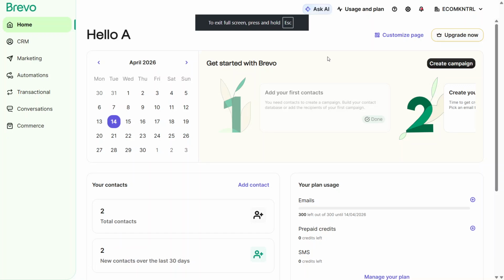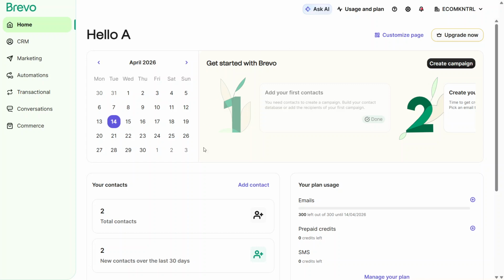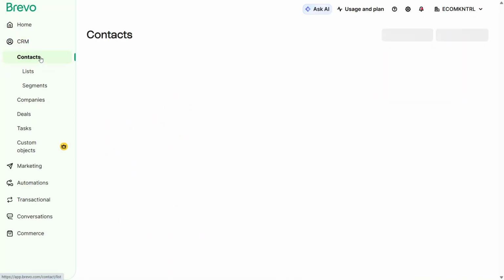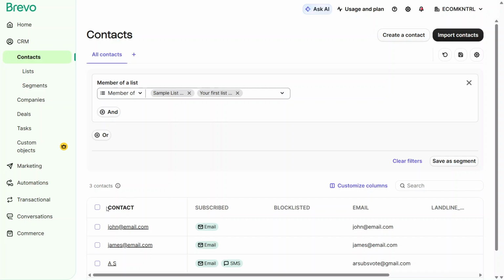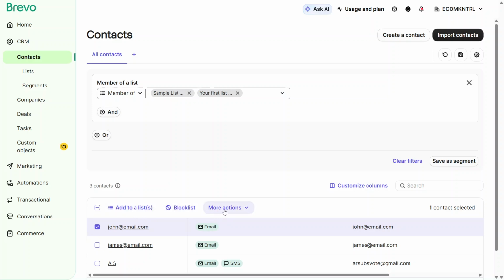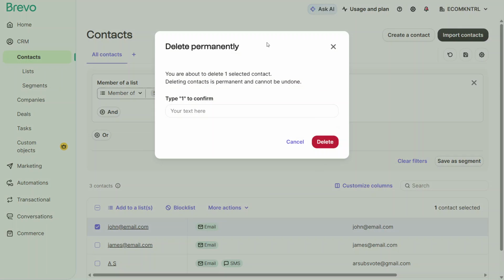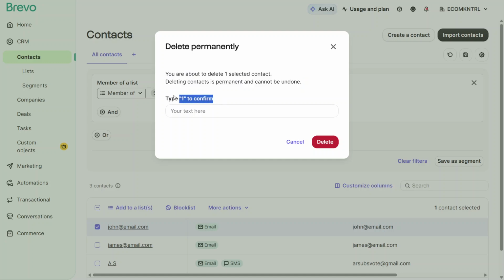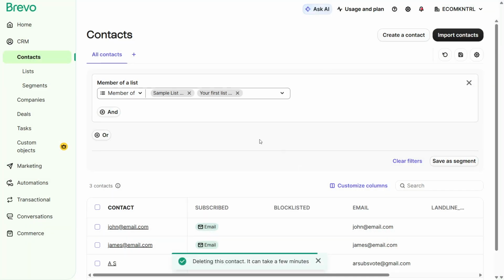How to Delete a Contact in Brevo (2026) | Step-by-Step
Learn how to delete a contact in Brevo quickly and correctly using the most current method available. In this tutorial, you'll see exactly where to find your contacts, how to select and remove individual or multiple contacts, and how to confirm deletion so they no longer appear in your list. Whether you're cleaning up your database, removing unsubscribers, or fixing duplicate entries, this walkthrough covers it all. This is the updated process that works with Brevo's current dashboard layout, so you won't run into outdated steps or missing options. Follow along and you'll have your contact list cleaned up in just a few minutes.